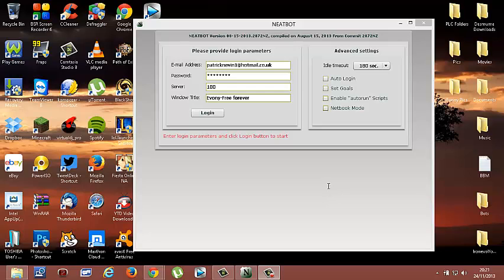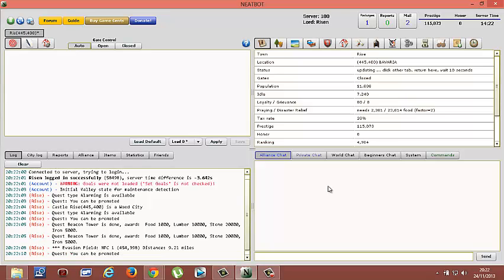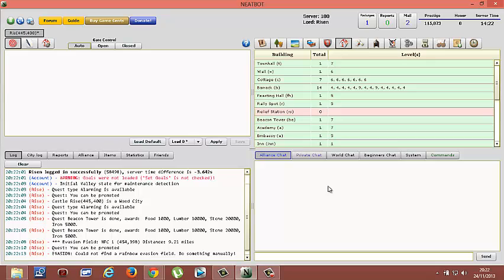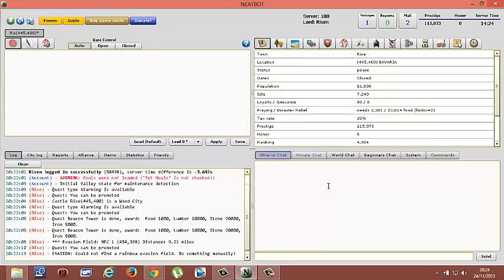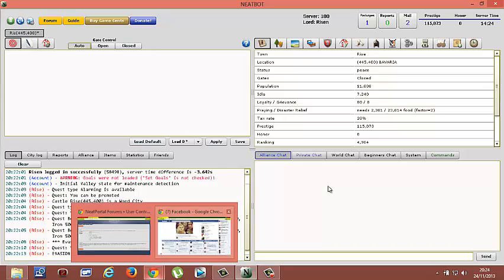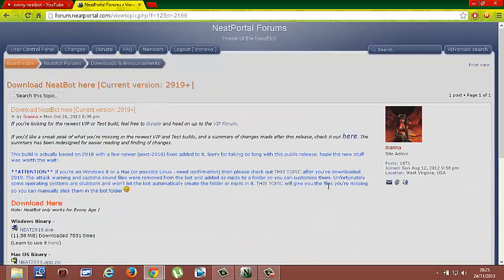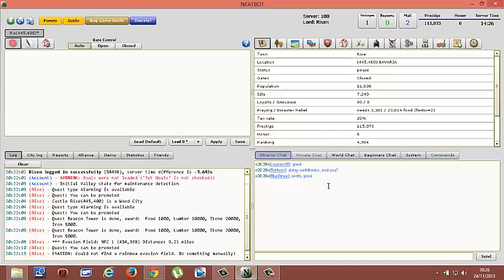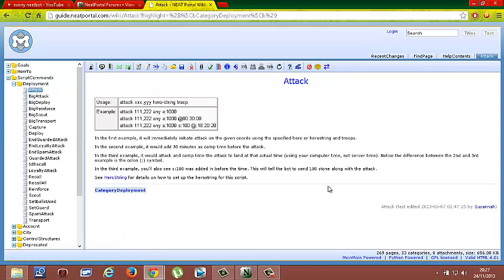Evony Bot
This video is a tutorial video on how to get an Evony Bot also know as Neat Bot. This programme is totally free to download with no surveys and no viruses. This is safe as I have yet to experience any signs of danger.

This is a great way to grow in Evony as those coiners have the advantage over those free to play people, making it hard and quite frustrating on those who dont have the cash to inject.